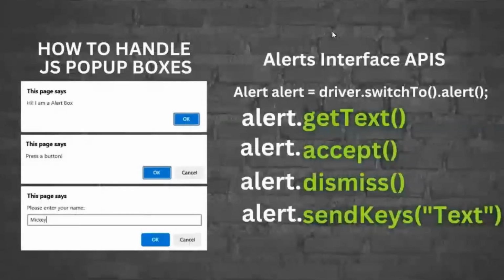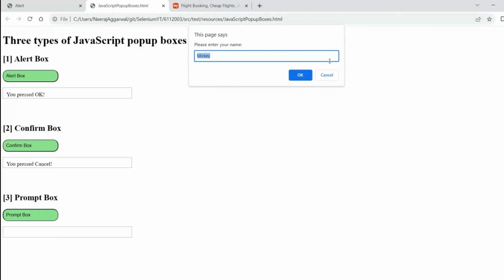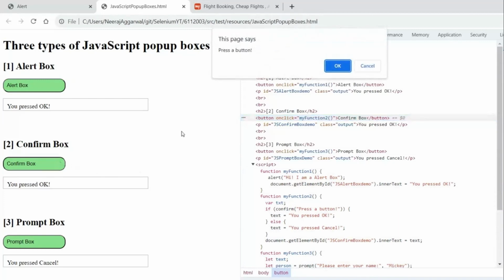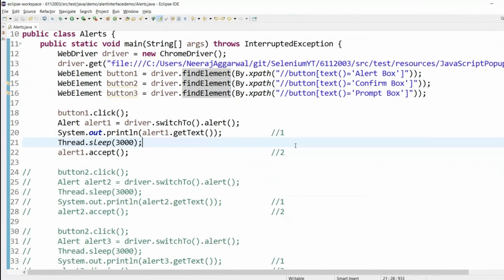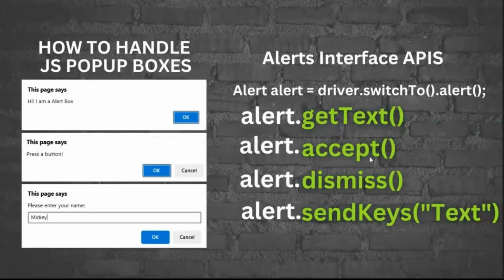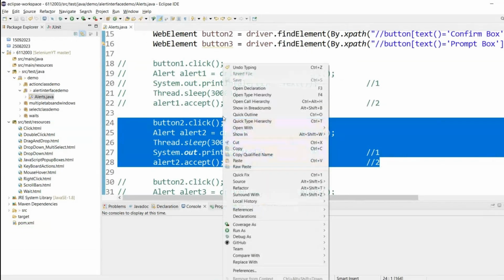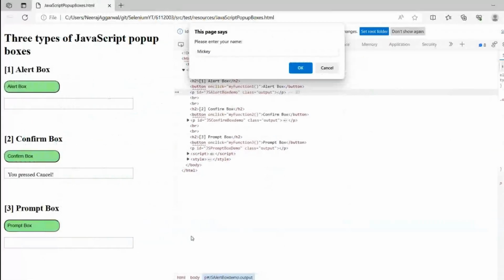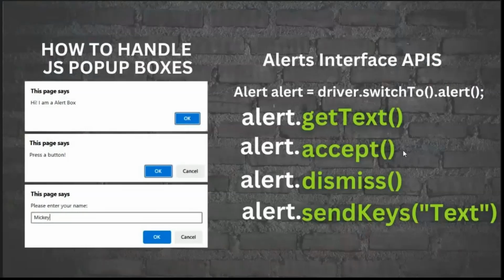How to use methods of Alert interface to handle JS popups(Alerts box, Confirm Box, prompt box)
APIS of Selenium WebDriver 4  with Java, covered in this Video:
-Alert alert = driver.switchTo().alert();
-alert.getText()
-alert.accept()
-alert.dismiss()
-alert.sendKeys("Text")

NOTE: Exercise for you to try out(Not covered in the Video)
If we are trying to press ok on an alert when it is not present then we will get an exception (NoAlertPresentException)

00:00 What will be covered in this Video?
00:18 Java Doc for Alert interface
00:29 Overview of the sample application used for the demo. Explanation of Javascript Popup boxes i.e. Alert Box, Confirm Box and Prompt Box
04:44 For which types of popups we don't need to use Alert interface methods?
05:55 Start of code walkthrough
06:36 Code walkthrough and execution for how to handle javascript Alert box using Selenium WebDriver 4 with Java ?
08:39 Code walkthrough and execution for how to handle javascript Confirm box using Selenium WebDriver 4 with Java ?
11:11 Code walkthrough and execution for how to handle javascript Prompt box using Selenium WebDriver 4 with Java ?
12:47 Summarization of 4 APIs covered in the video